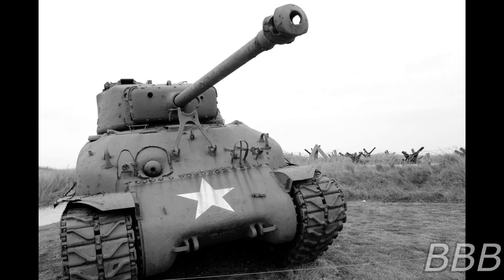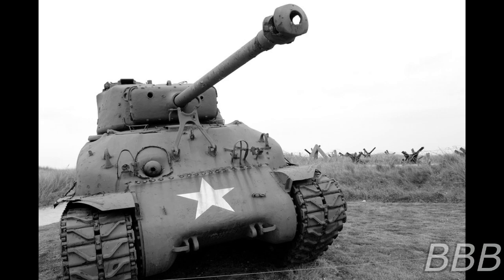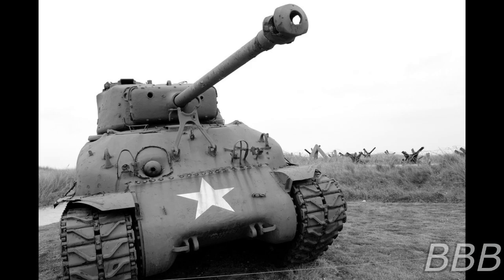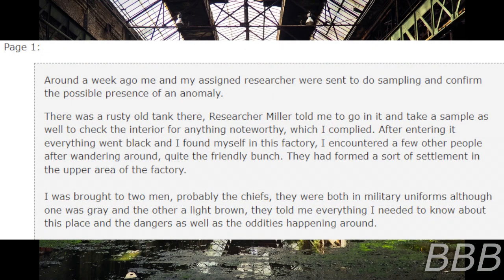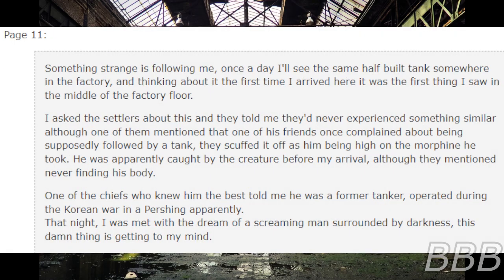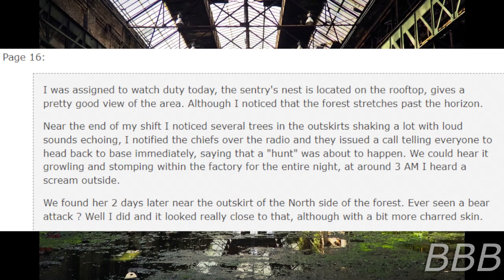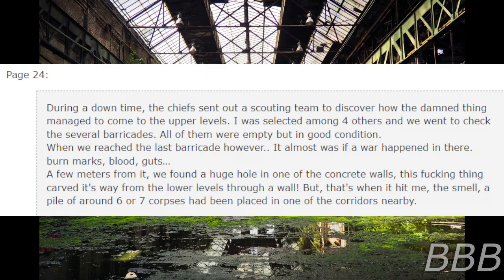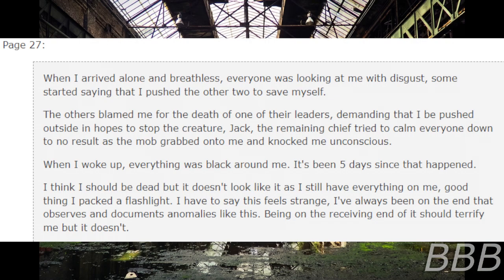SCP 6188 Joining the Ranks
SCP-6188 is a WWII Sherman Tank that sends you to a dimension inhabited by a predator and the only way out is unknown.